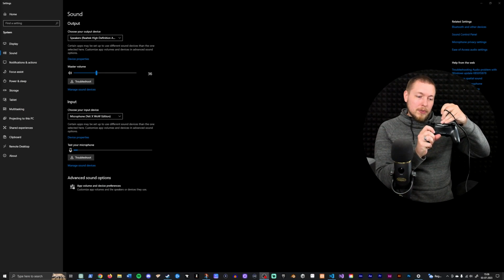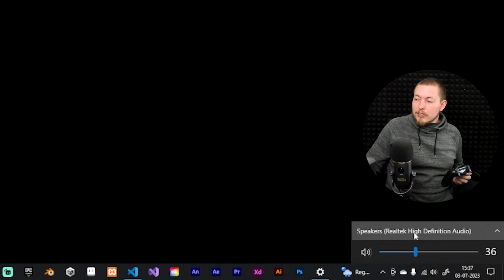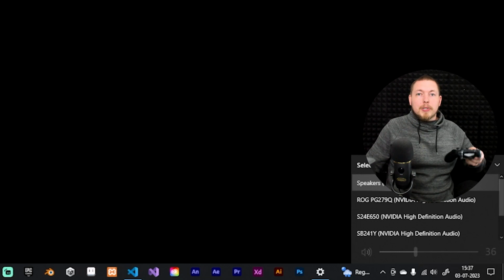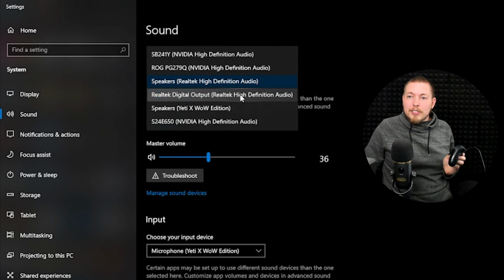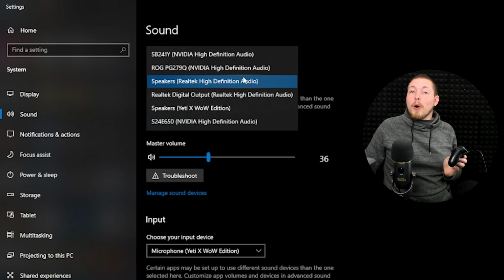How to Fix No Sound When PS4 Controller Connected to PC | PS4 Controller to PC Tutorial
Many of my viewers have had issues with no sound when plugging their PS4 controller to their PC, so now after 7 years, I will finally address it. ':D